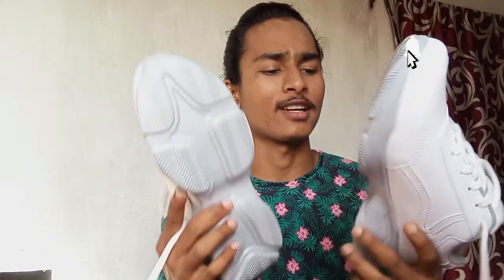WHITE SNEAKER I ROADSTER BEST SHOE